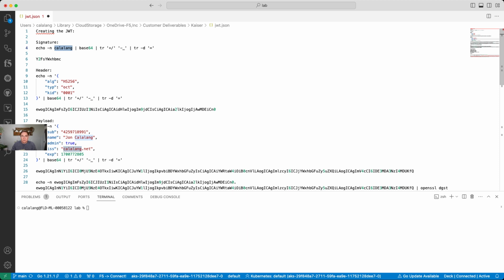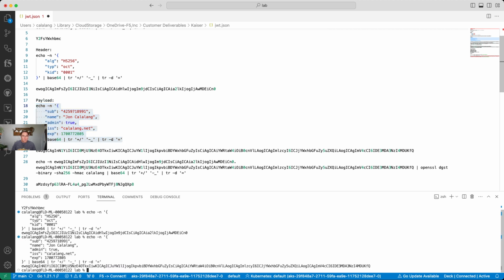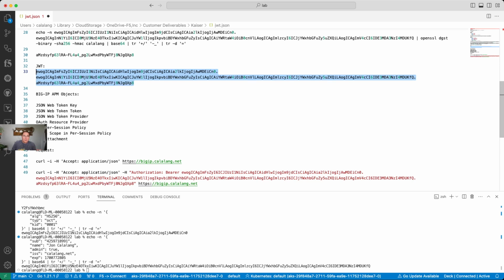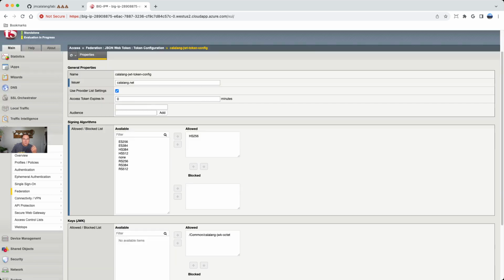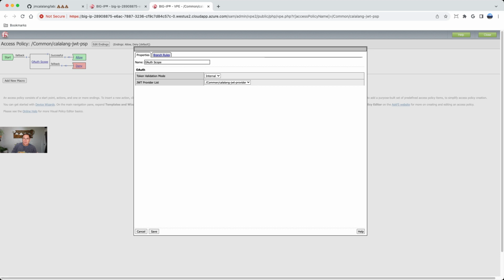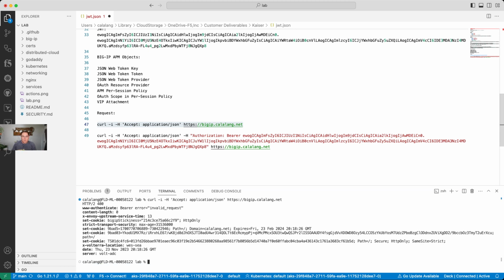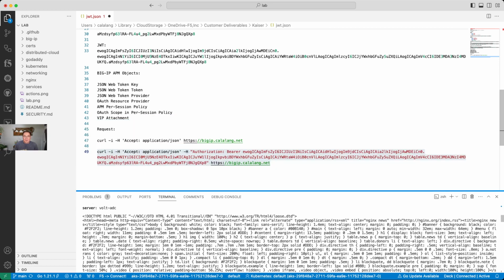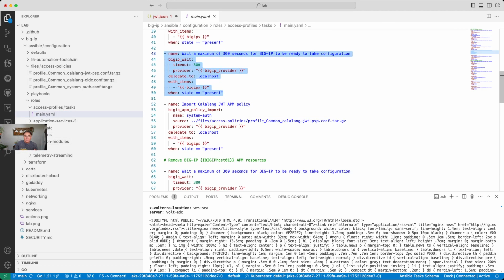F5 BIG-IP JWT Validation with Access Policy Manager (APM)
Video of BIG-IP JWT Validation with Access Policy Manager (APM)

Creating the JWT:

Signature:
echo -n calalang | base64 | tr '+/' '-_' | tr -d '='

Y2FsYWxhbmc

Header:
echo -n '{
    "alg": "HS256",
    "typ": "oct",
    "kid": "0001"
}' | base64 | tr '+/' '-_' | tr -d '='

ewogICAgImFsZyI6ICJIUzI1NiIsCiAgICAidHlwIjogIm9jdCIsCiAgICAia2lkIjogIjAwMDEiCn0

Payload:
echo -n '{
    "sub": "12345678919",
    "name": "Jon Calalang",
    "admin": true,
    "iss": "calalang.net",
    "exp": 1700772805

ewogICAgInN1YiI6ICIxMjM0NTY3ODkxOSIsCiAgICAibmFtZSI6ICJKb24gQ2FsYWxhbmciLAogICAgImFkbWluIjogdHJ1ZSwKICAgICJpc3MiOiAiY2FsYWxhbmcubmV0IiwKICAgICJleHAiOiAxNzAwNzcyODA1Cn0

echo -n ewogICAgImFsZyI6ICJIUzI1NiIsCiAgICAidHlwIjogIm9jdCIsCiAgICAia2lkIjogIjAwMDEiCn0.ewogICAgInN1YiI6ICIxMjM0NTY3ODkxOSIsCiAgICAibmFtZSI6ICJKb24gQ2FsYWxhbmciLAogICAgImFkbWluIjogdHJ1ZSwKICAgICJpc3MiOiAiY2FsYWxhbmcubmV0IiwKICAgICJleHAiOiAxNzAwNzcyODA1Cn0 | openssl dgst -binary -sha256 -hmac calalang | base64 | tr '+/' '-_' | tr -d '='

G-OOo3kZ6IRsxRfse_fE9o6GDHvxoRtfVDpMODQqmQ4

JWT:
ewogICAgImFsZyI6ICJIUzI1NiIsCiAgICAidHlwIjogIm9jdCIsCiAgICAia2lkIjogIjAwMDEiCn0.ewogICAgInN1YiI6ICIxMjM0NTY3ODkxOSIsCiAgICAibmFtZSI6ICJKb24gQ2FsYWxhbmciLAogICAgImFkbWluIjogdHJ1ZSwKICAgICJpc3MiOiAiY2FsYWxhbmcubmV0IiwKICAgICJleHAiOiAxNzAwNzcyODA1Cn0.G-OOo3kZ6IRsxRfse_fE9o6GDHvxoRtfVDpMODQqmQ4

BIG-IP APM Objects:

JSON Web Token Key
JSON Web Token Token
JSON Web Token Provider
OAuth Resource Provider
APM Per-Session Policy
OAuth Scope in Per-Session Policy
VIP Attachment